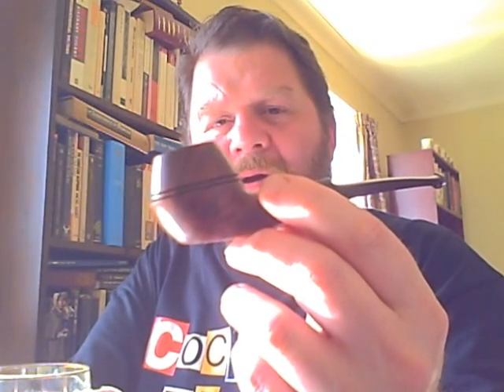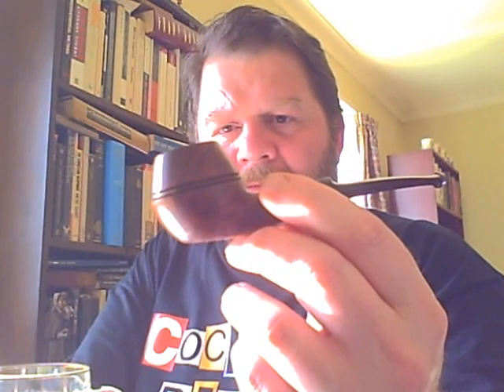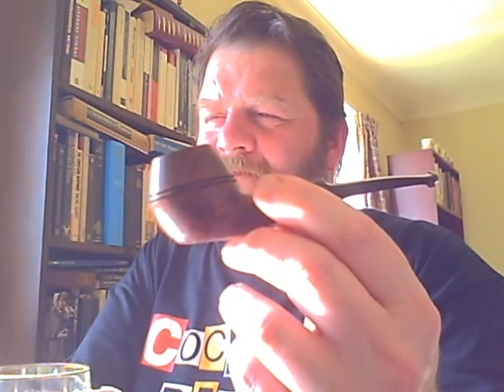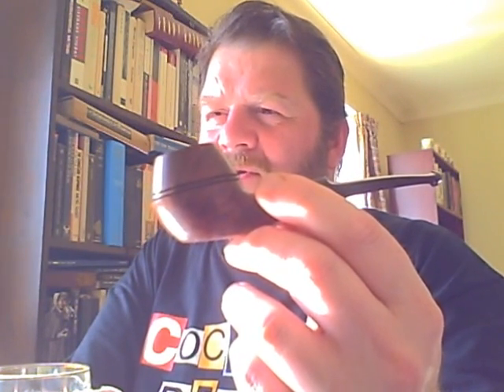Sunday Bloody Sunday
Ramble..